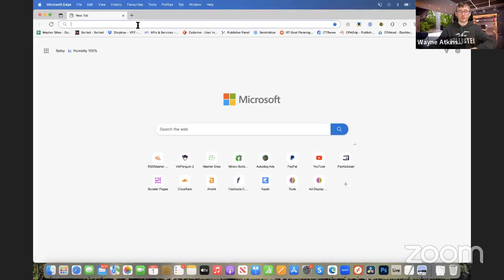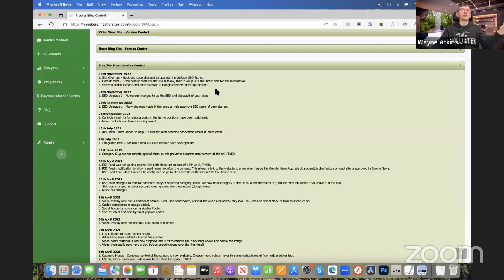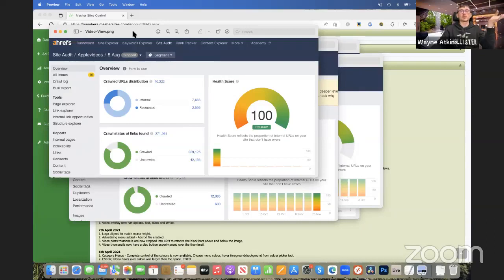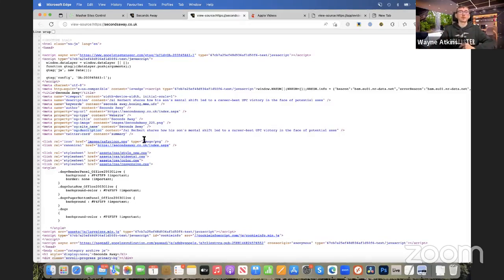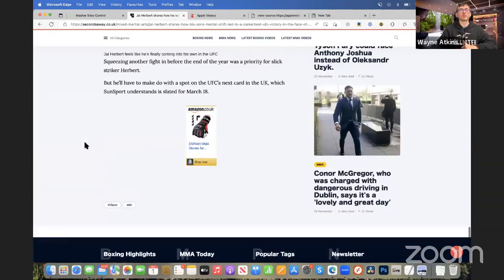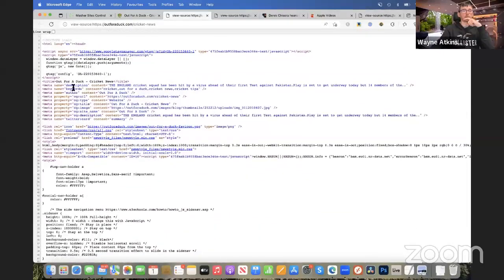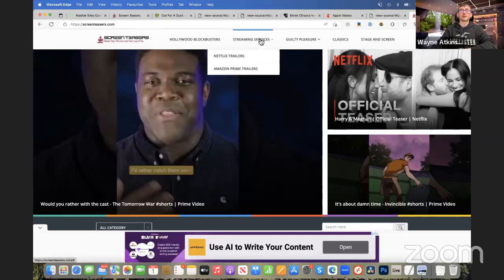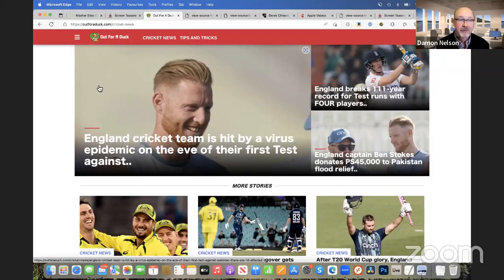Shall I Share My Screen - Masher Sites SEO Booster Update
For Masher Site Owners (and future Masher Site Owners), We have some significant updates to the on-page SEO coding that we wanted to show you and a few tricks coming soon to your Masher SItes.

The special announcement is for both current Masher Site Owners and future Masher Site Owners.

We have recently updated all the Themes in Masher Sites to get the highest scores on Ahrefs. Wayne and the team have implemented advanced schema coding, and Google suggested on-page SEO configurations.

These recent changes upgrade all the current sites and any future sites you create in Masher Sites. These "Behind the Scenes" upgrades will help all your masher sites get indexed easier and stay relevant for a long time.

And by the end of this month, We will release phase 2 of our SEO Boosting upgrades with the FAQs and "Helpful Content" schema booster.

These Masher Sites are professional autoblogging sites that are genuinely set-it and forget-it. We do the hosting, security, updates, and on-page SEO for them, and all you do is connect them to RSSMasher and start sending content automatically.